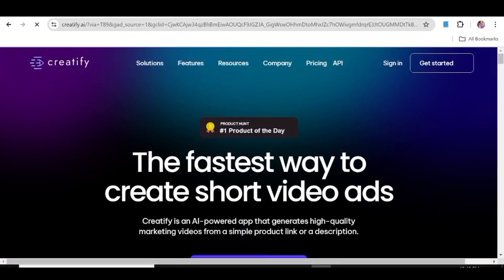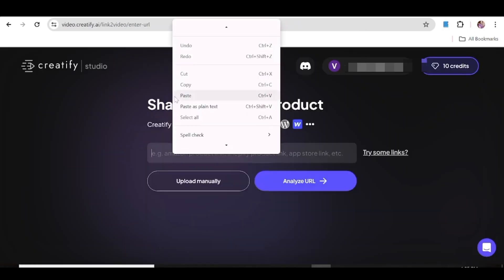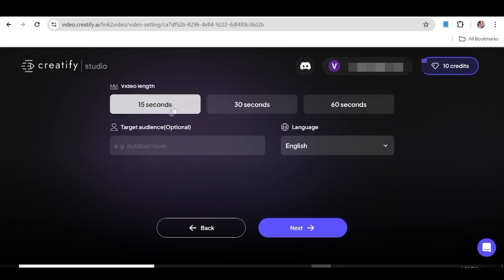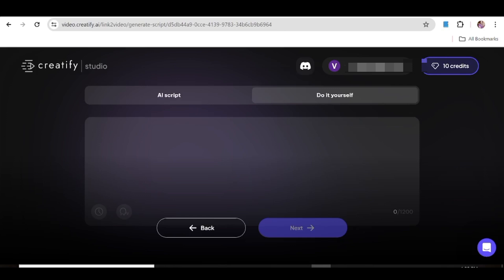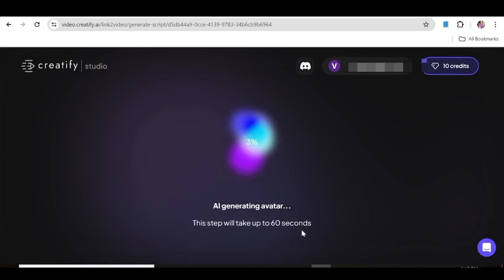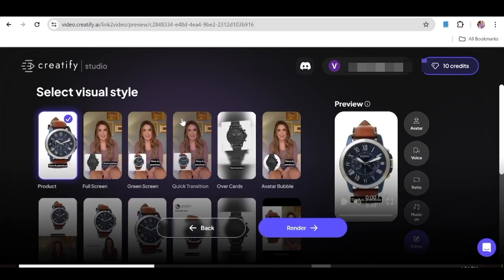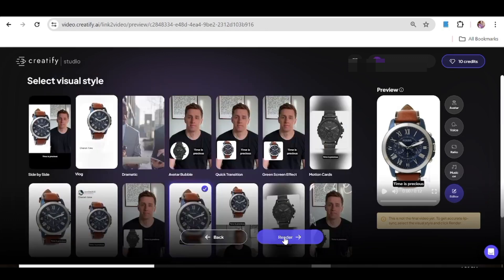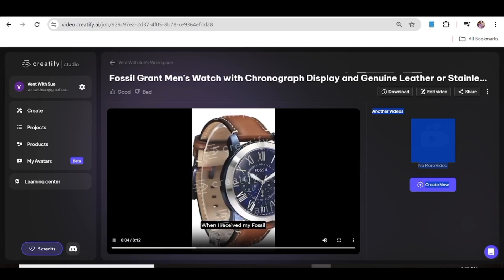URL To Video Generator | Create Product ADS From URL Using AI | Creatify AI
USEFUL TOOLS
1)  YOUTUBE RESEARCH TOOLS

"Discover how to effortlessly create stunning product ads using AI! In this video, we'll show you how to transform a simple URL into eye-catching advertisements in minutes. Learn about the latest AI tools, step-by-step processes, and tips to make your marketing stand out. Perfect for entrepreneurs, marketers, and anyone looking to boost their online presence. Don't miss out on these game-changing techniques!"

Tools used in the vide - creatify.ai